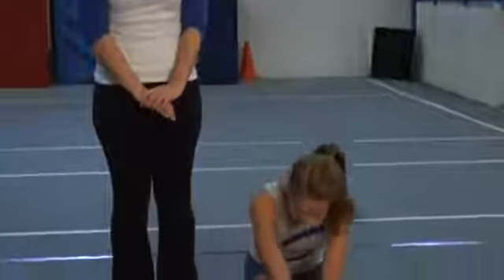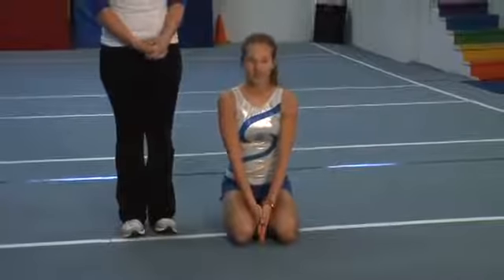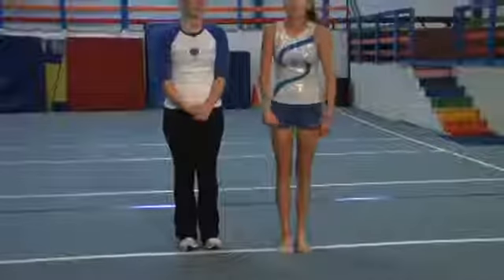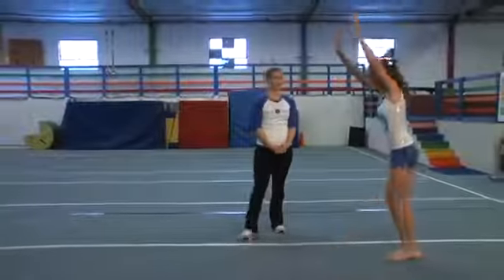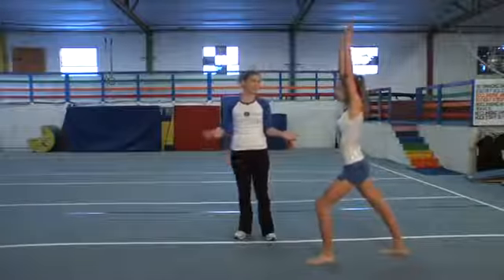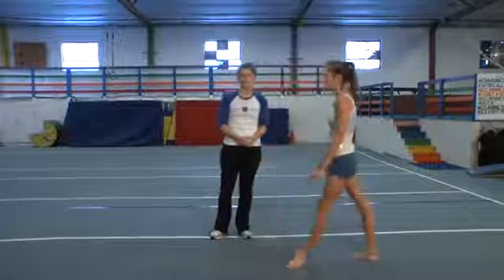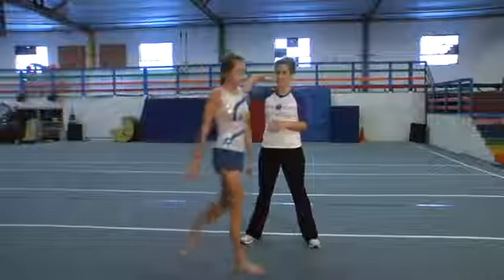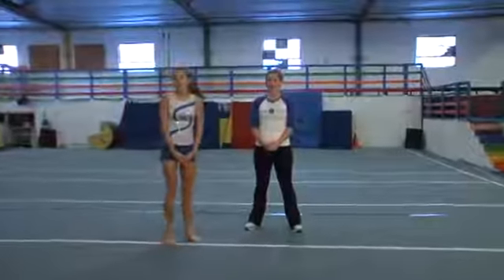TTO FLOOR GYMNASTICS Handstand Forward Roll